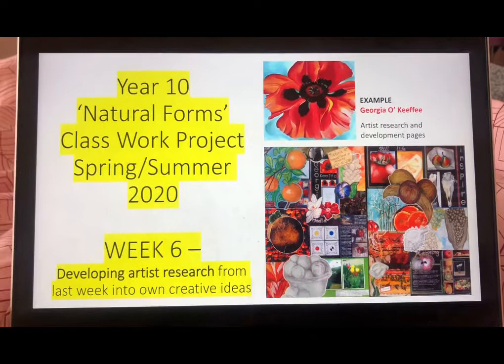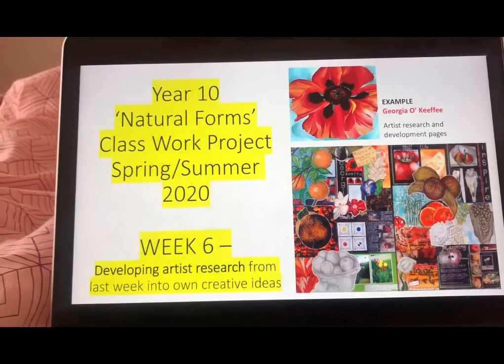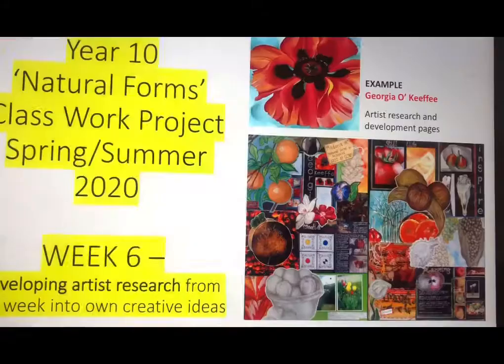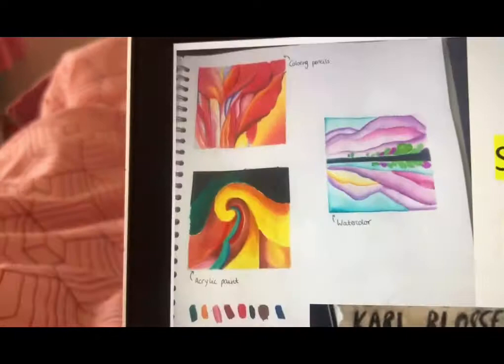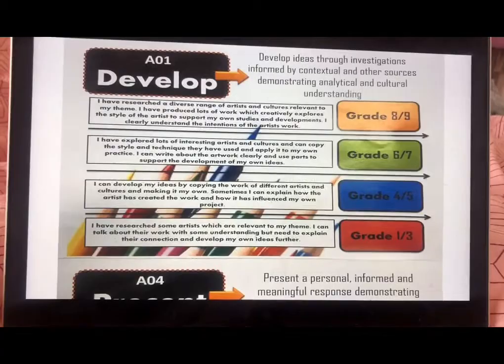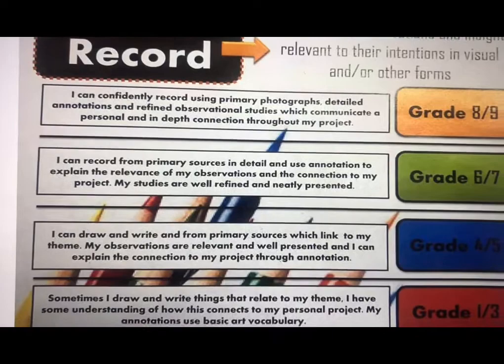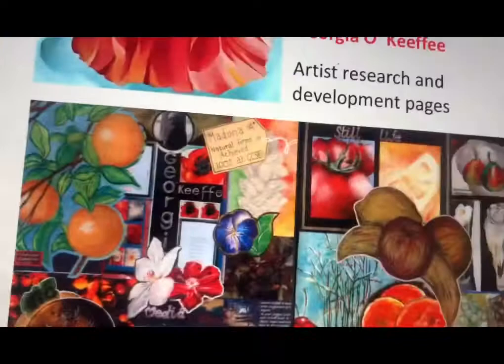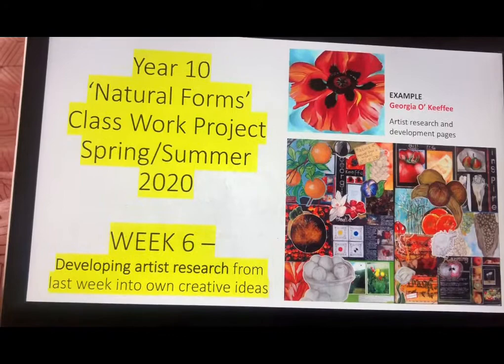Year 10 - Natural forms - Week 6 development from artist research and marking criteria